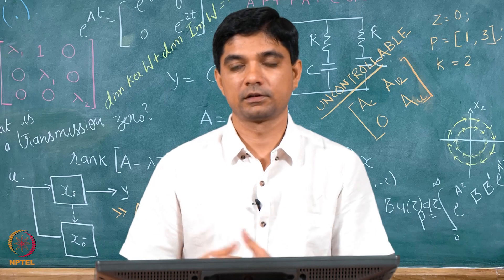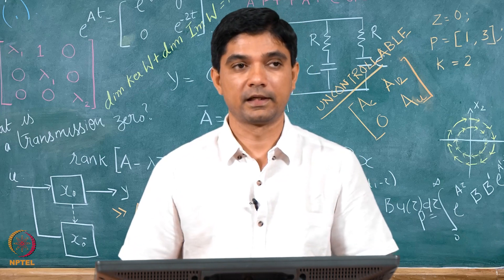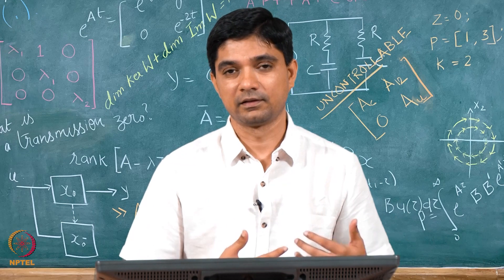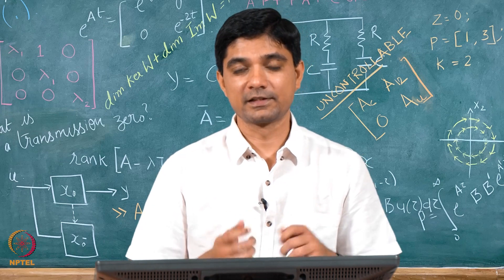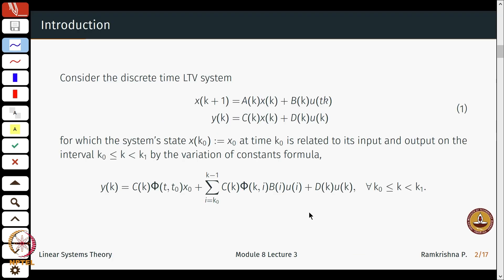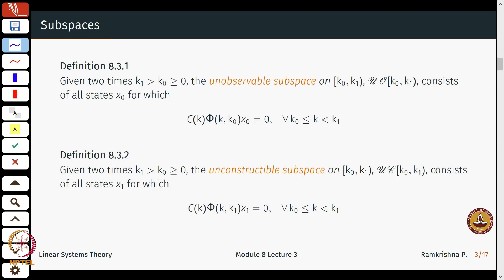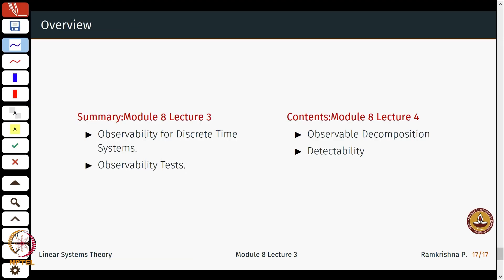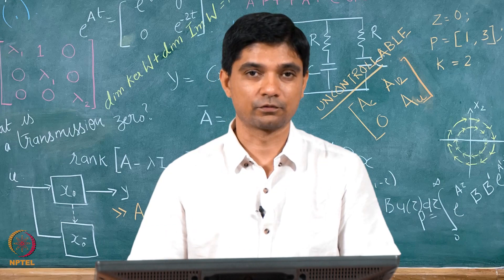#35 Observability for Discrete Time Systems | Observability Tests | Linear System Theory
Welcome to 'Introduction to Linear System Theory' course !

Extend our understanding of observability to discrete-time systems. We'll discuss the discrete-time counterparts of the observability Gramian, the PBH test, and the eigenvector test. We'll also leverage the duality principle to relate observability in discrete-time systems to controllability in their dual systems.